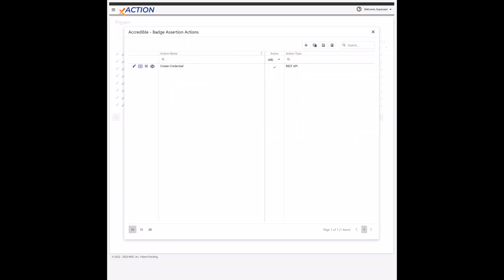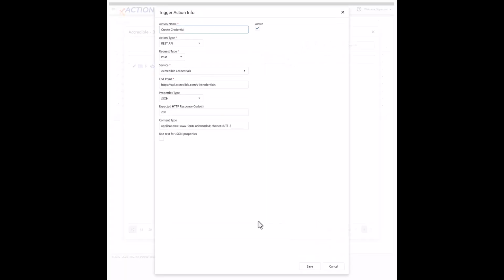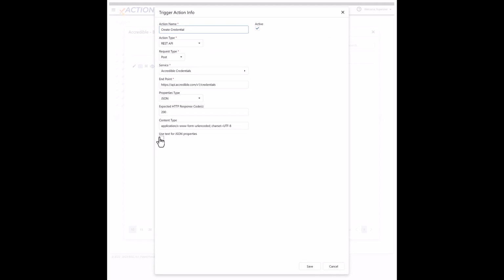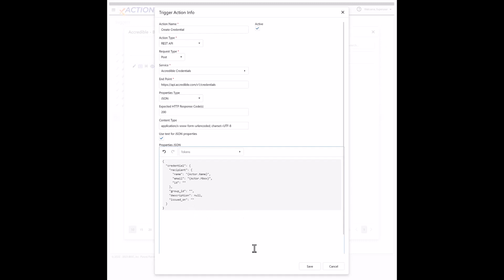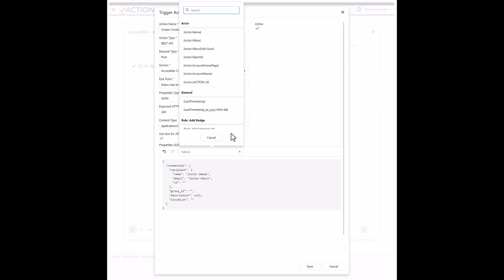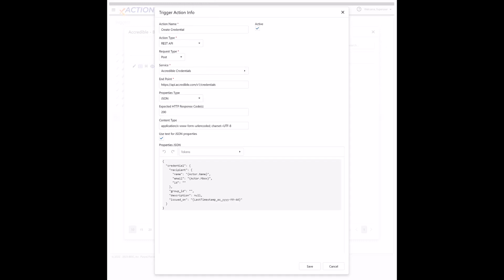xACTION - Pasting JSON to make REST API calls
You know that xAction can take xAPI and make outbound REST calls but did you know you could copy and paste JSON from your API documentation as a shortcut to keying in properties?

For your API call to work, the JSON must be correct.  Rather than typing in all the JSON properties, xACTION allows you to copy and paste JSON then just insert tokens.  Learn more about this huge time saver in this short video.